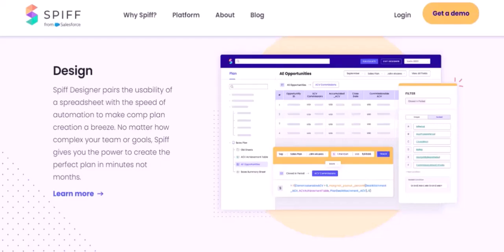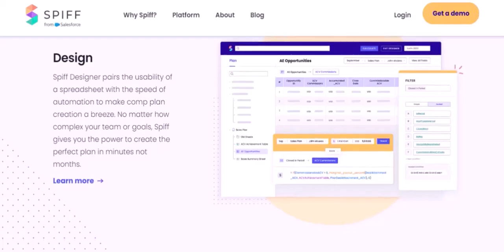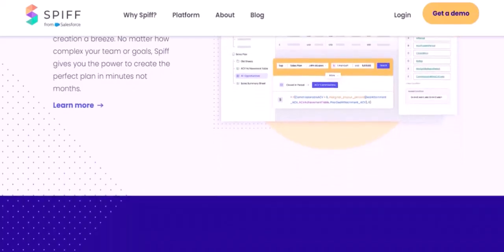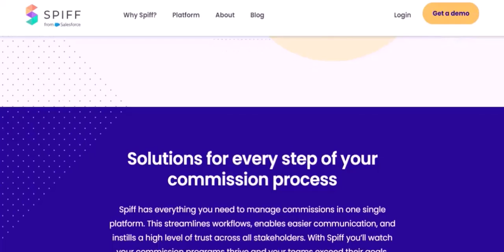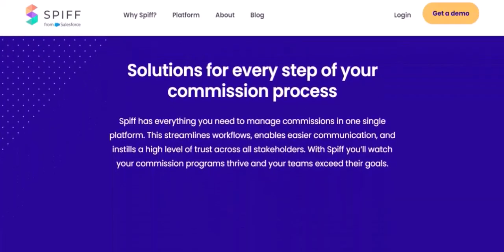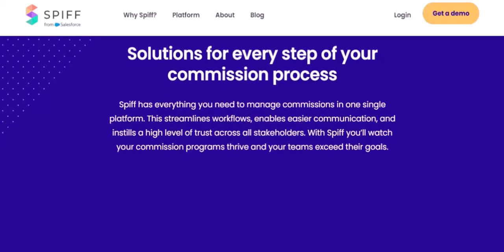How to backtest and optimize commission plans in Spiff?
In this video we talk about How to backtest and optimize commission plans in Spiff